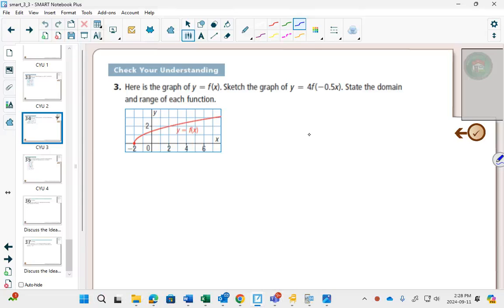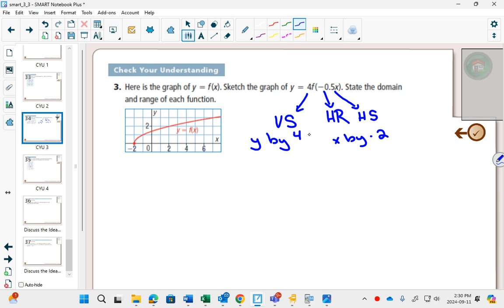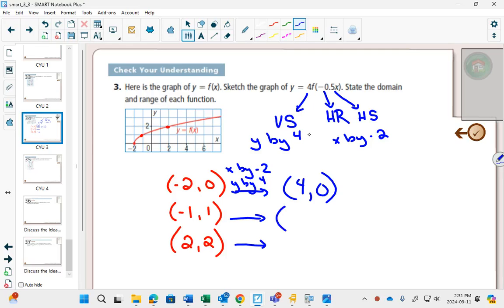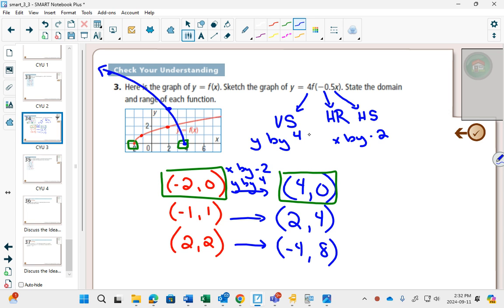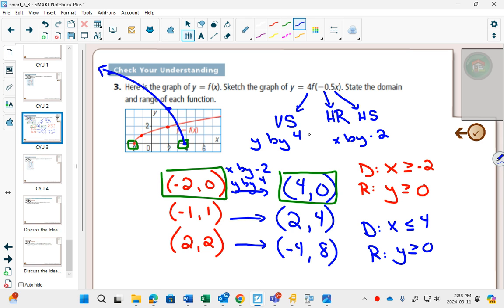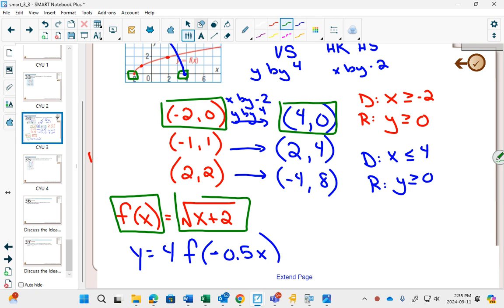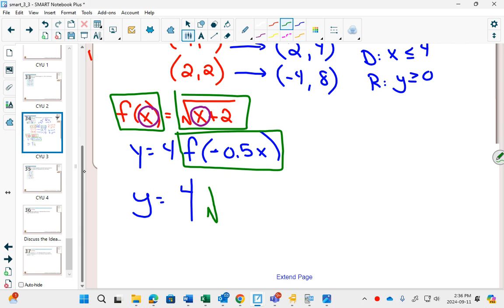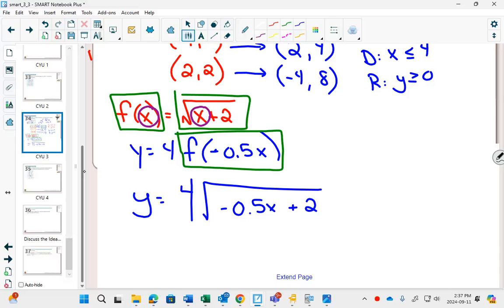40SP P6 3 3 Example 3